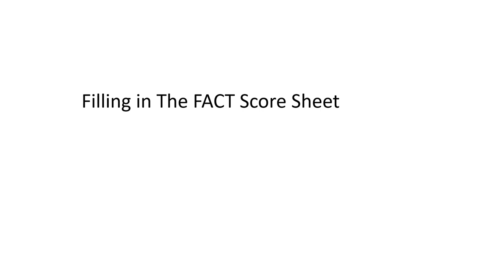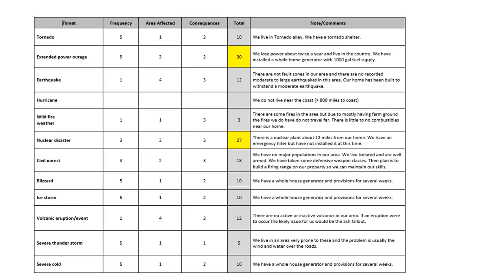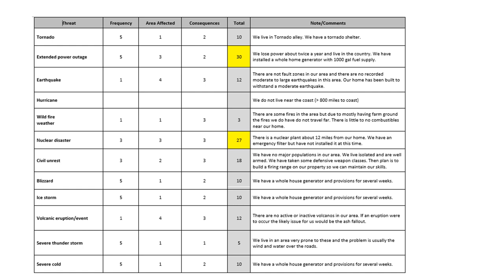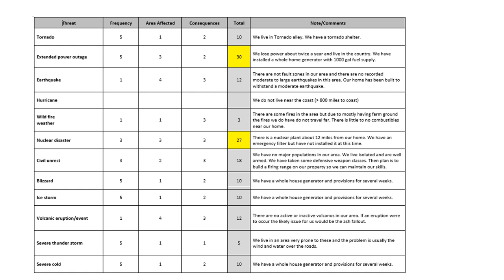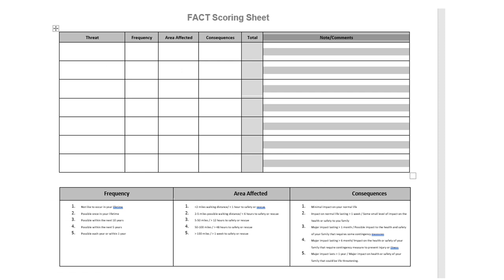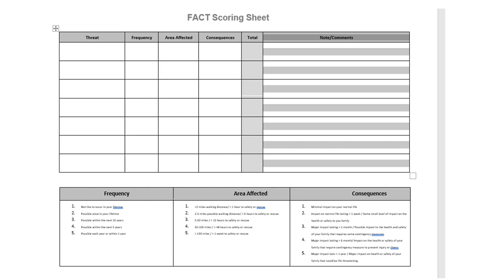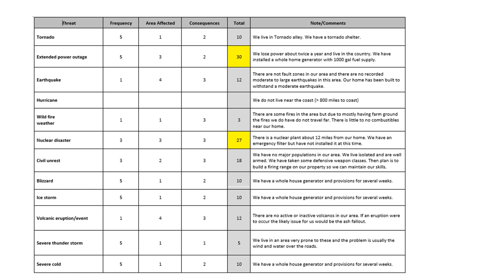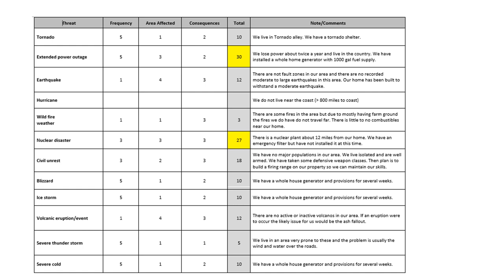Filling Out Your Fact Score Sheet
This video is to help you actually start filling out your Fact score sheet. Once you have your sheet filled out you can start adjusting your preparation to fit your on situation.